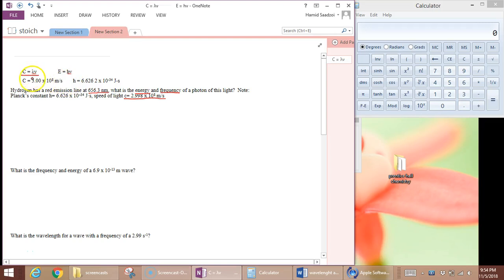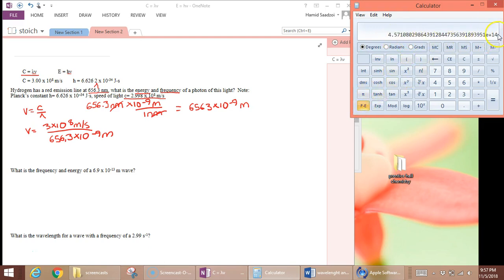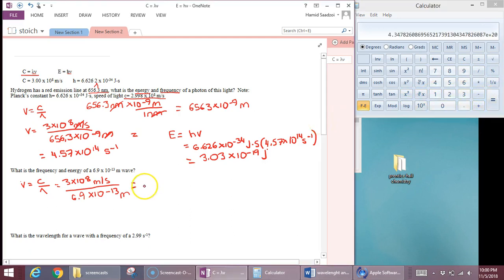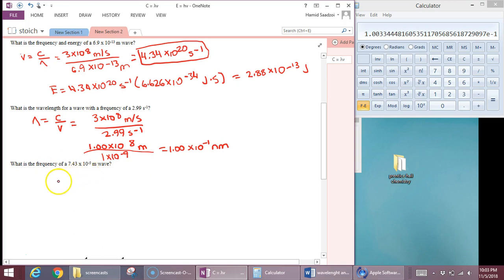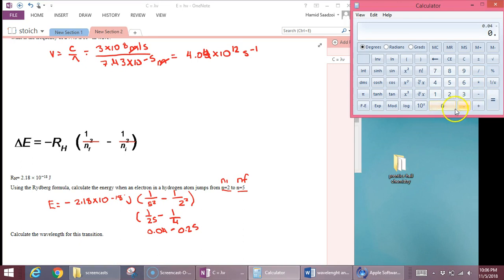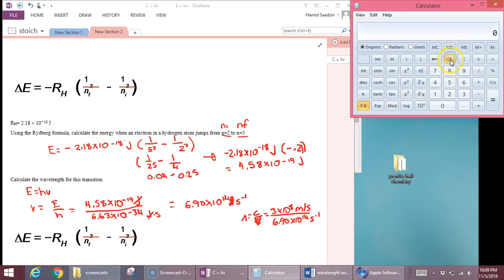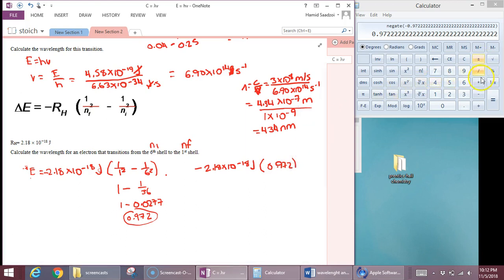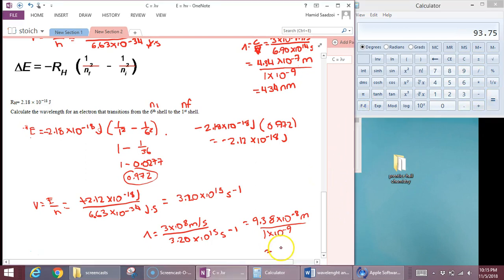wavelength energy and freq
Doing calculation involving frequency, wavelength and energy.